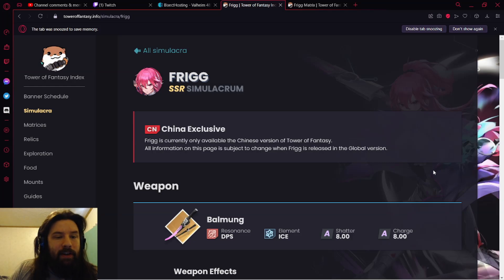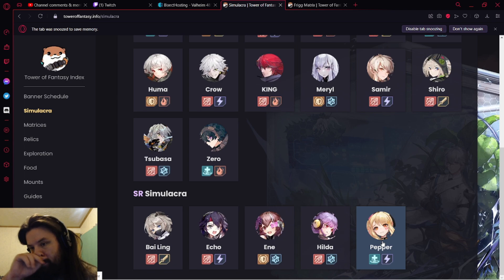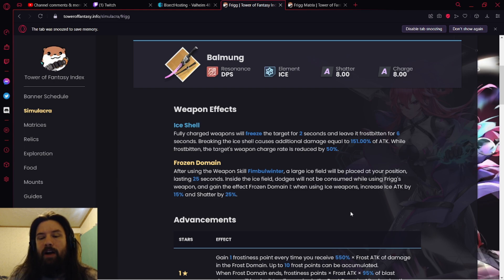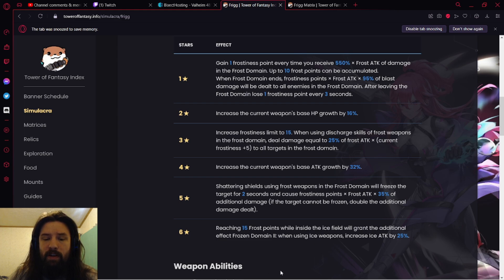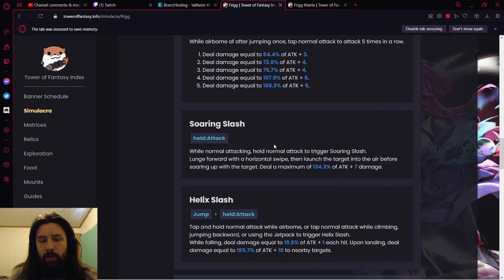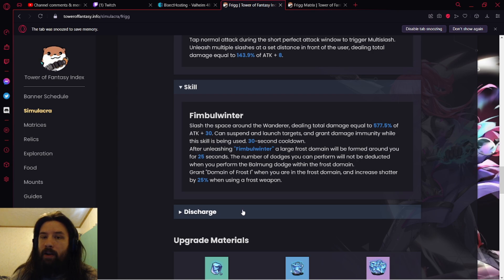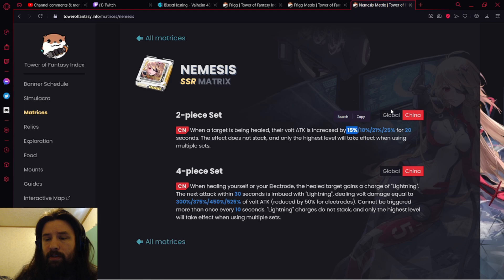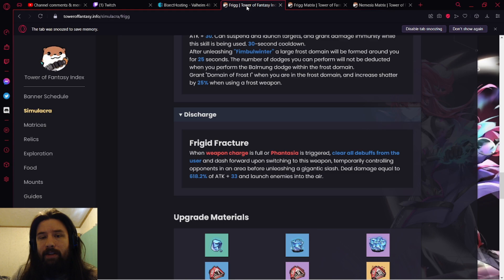Frigg Will DESTROY The Meta | Tower of Fantasy